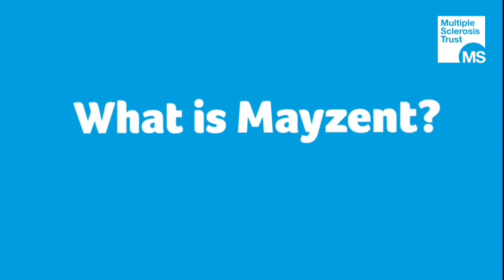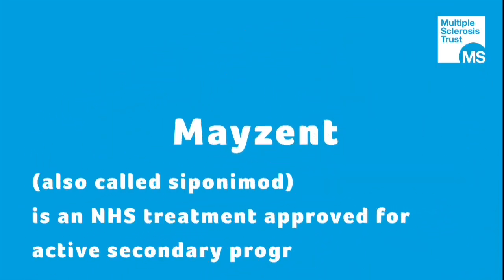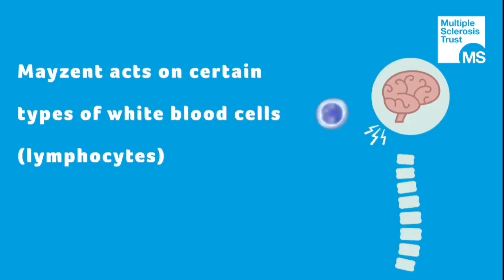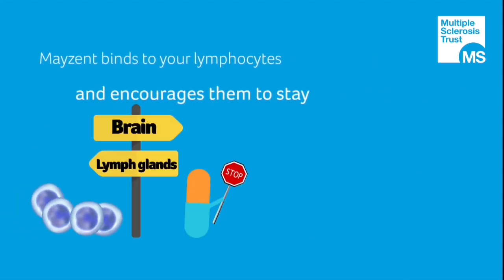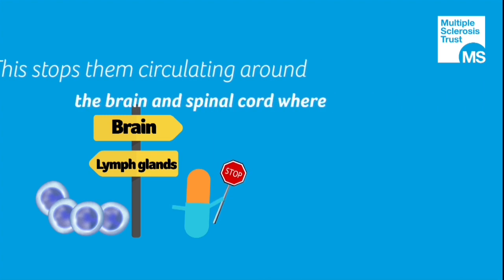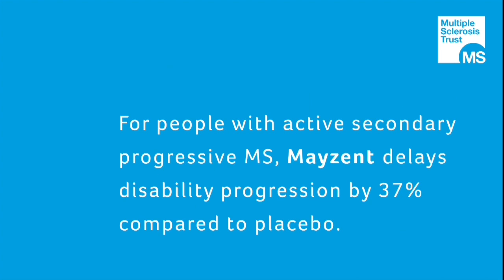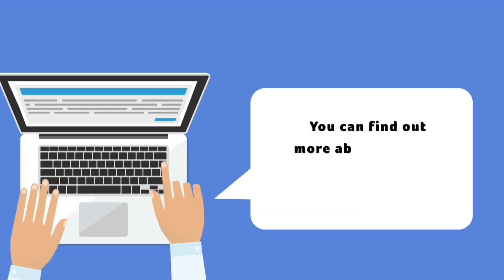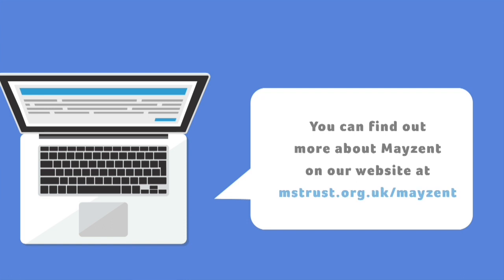What is Mayzent (Siponimod)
Mayzent (siponimod) is a disease modifying drug (DMD) for people with active secondary progressive MS who continue to have relapses or show signs of MS activity on MRI scans.